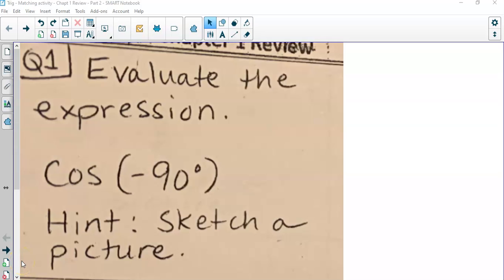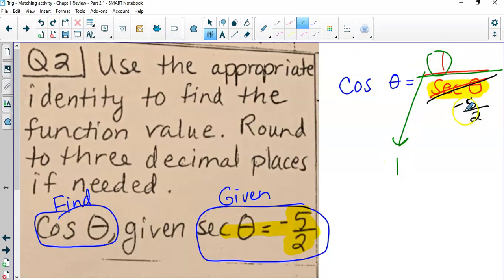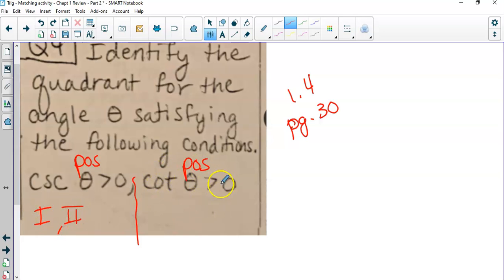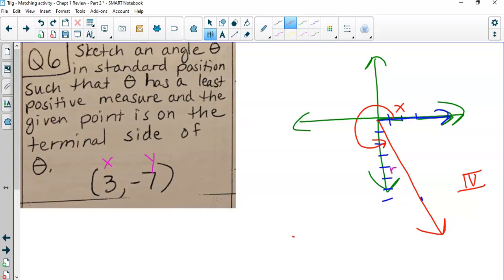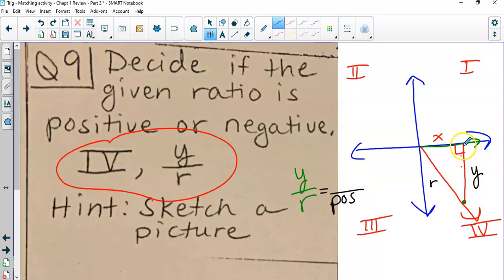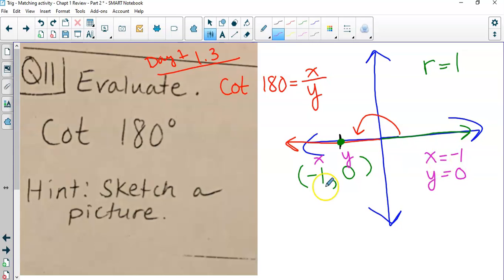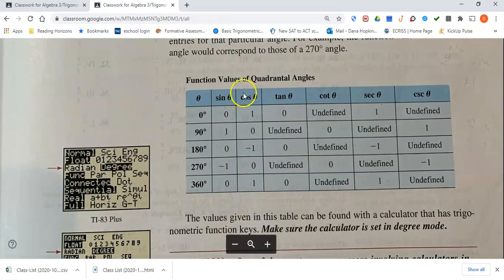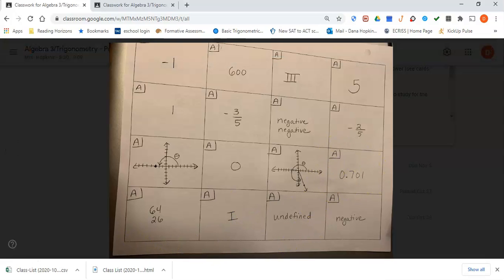Trigonometry Chapter 1 Matching Activity - Complete Walk Through